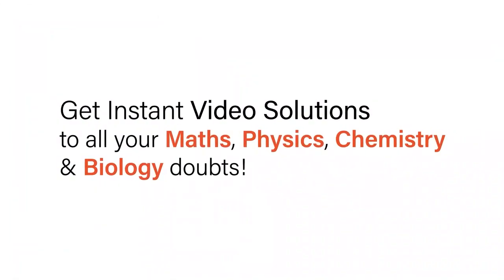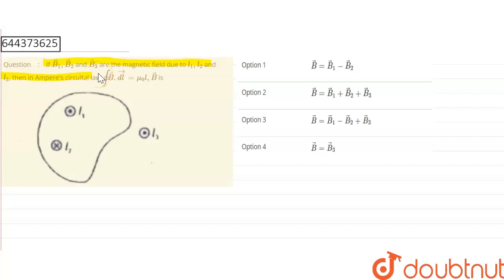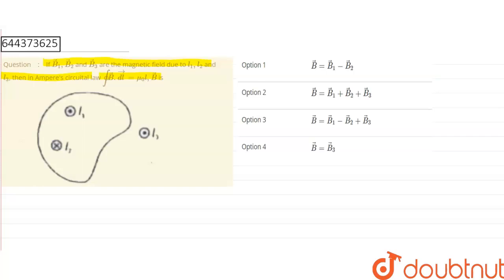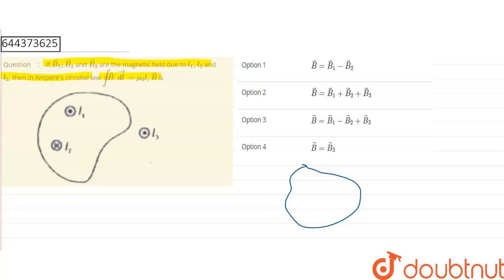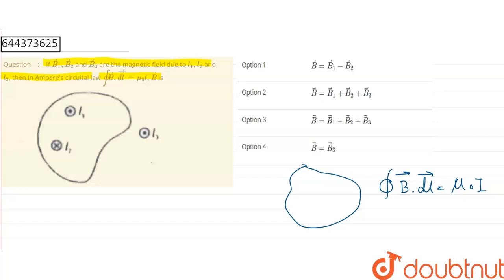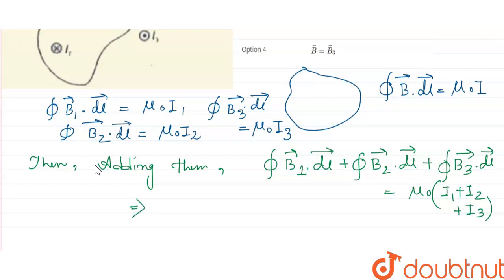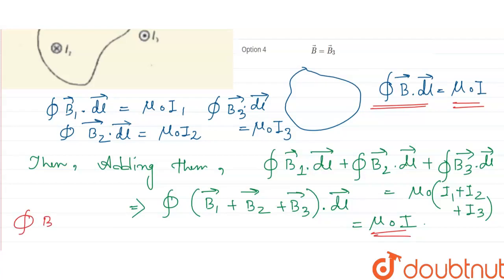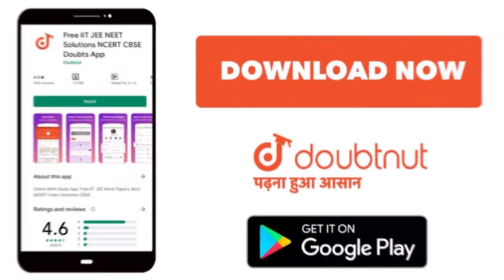If vecB_(1),vecB_(2) and vecB_(3) are the magnetic field due to l_(1),l_(2) and l_(3), then in A...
If vecB_(1),vecB_(2) and vecB_(3) are the magnetic field due to l_(1),l_(2) and l_(3), then in Ampere\'s circuital law ointvecB.vec(dl)=mu_(0)l, vecB is
Class: 12
Subject: PHYSICS
Chapter: MOVING CHARGE AND MAGNESIUM
Board:IIT JEE

👉 Have Any Query? Ask Us.